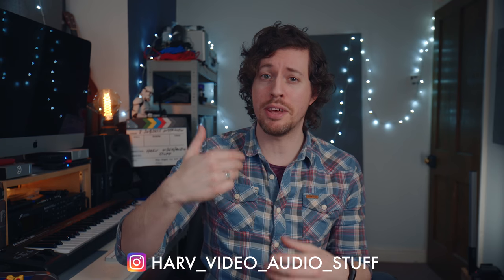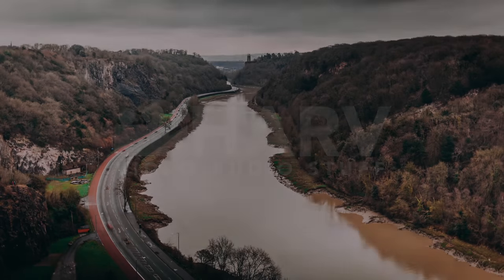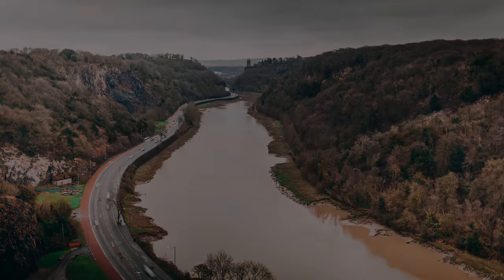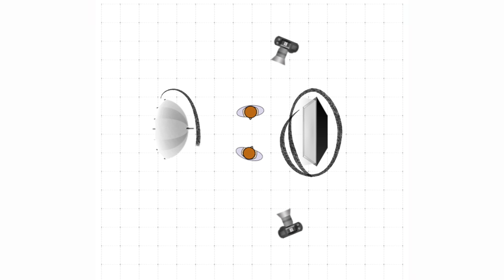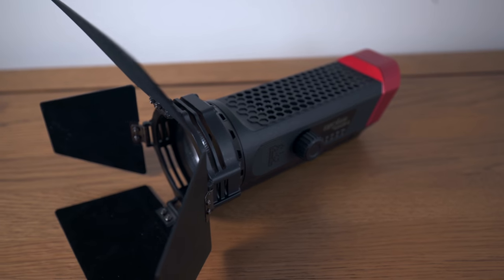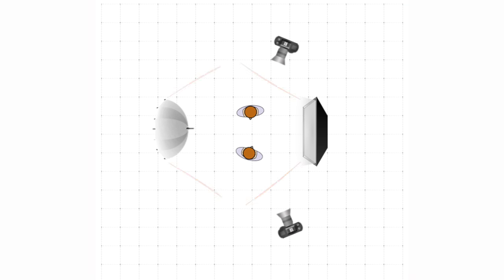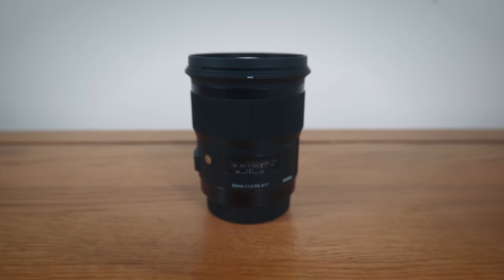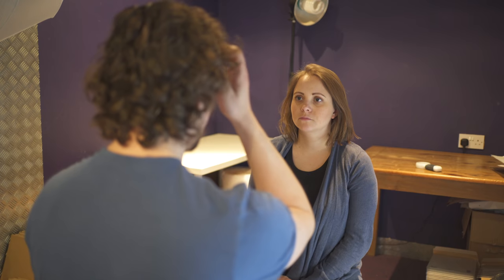How I Light A Two Subject Interview | Lighting, Lenses & Camera Setup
Hi guys, in this video I tackle the potentially tricky two subject, over the shoulder interview setup whilst trying to keep the gear usage to a minimum. Hope you enjoy!

⬇️ GEAR I USE TO MAKE THESE VIDEOS ⬇️

My favourite lens - (US)
My favourite tripod - (US)
My favourite microphone…ever! - (US)